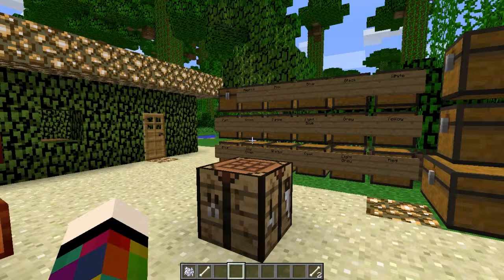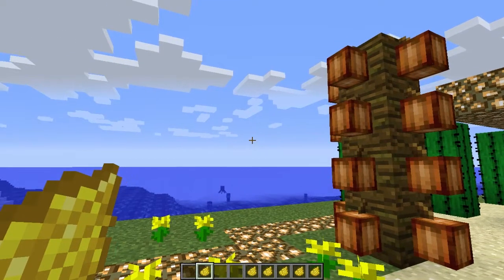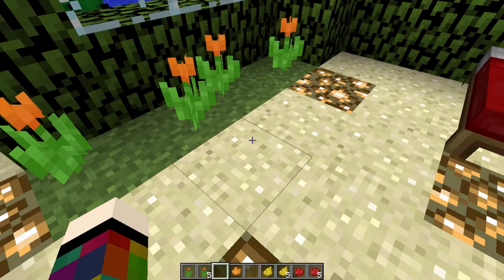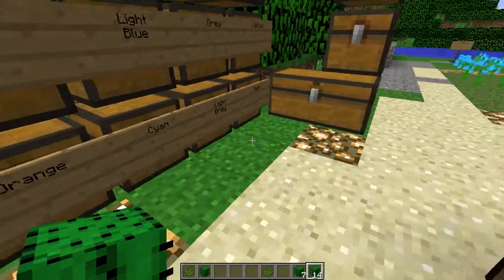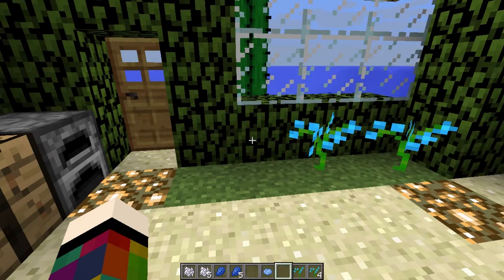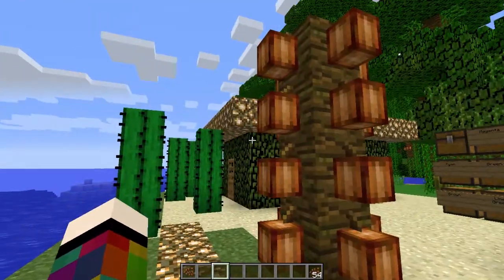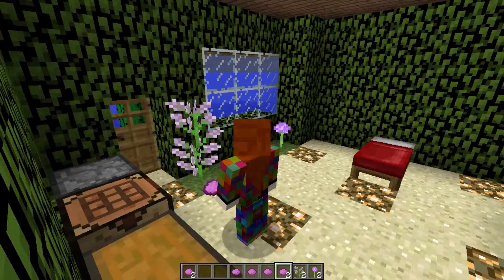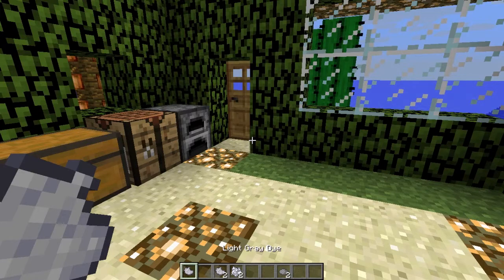How To... Make Dyes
Patchriotic explains in simple and easy to follow steps how to do things in Minecraft.

Today Patchriotic shows you how to make dyes.

White            0:34
Yellow          1:15
Red               2:19
Pink              3:12
Orange         4:14
Green           5:15
Lime             6:35
Blue              7:21
Light Blue    8:03
Cyan             8:57
Brown          9:32
Purple        10:08
Magenta    10:49
Black          11:46
Grey            12:24
Light Grey  13:06